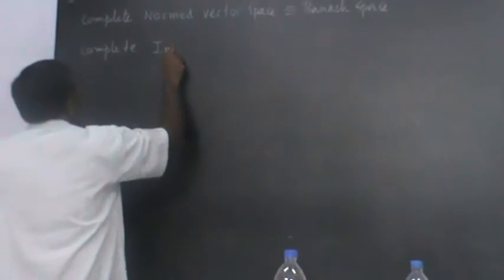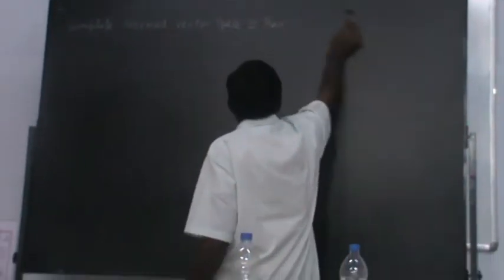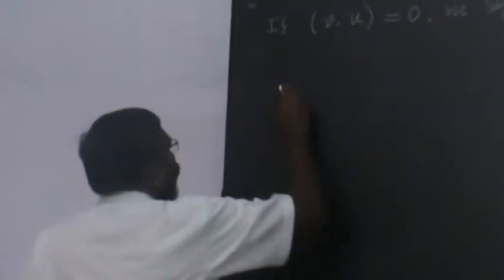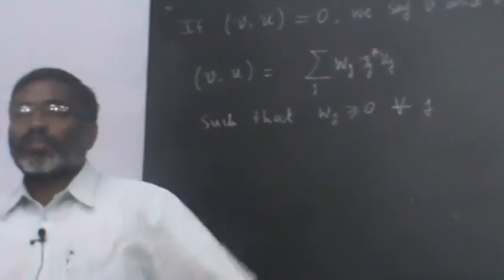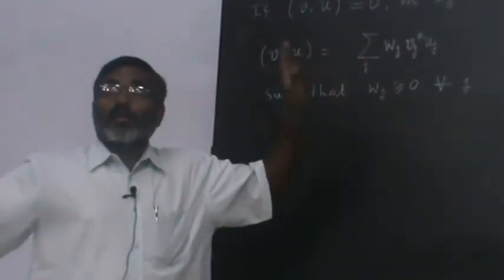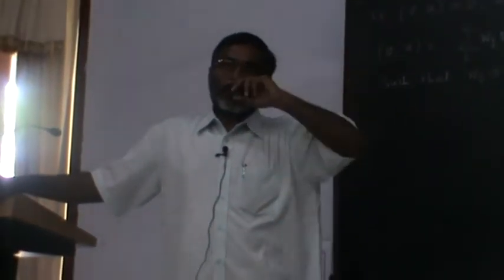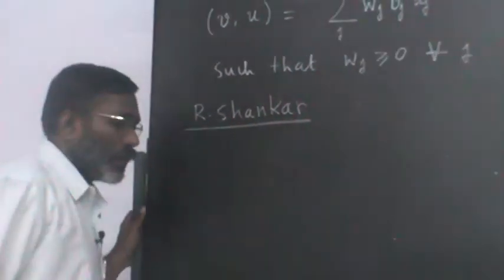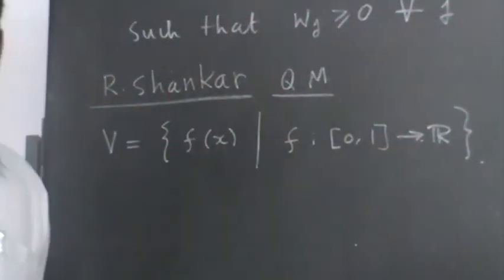Satya's Lectures on Physics 14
Satya's lecture on physics: Hilbert space